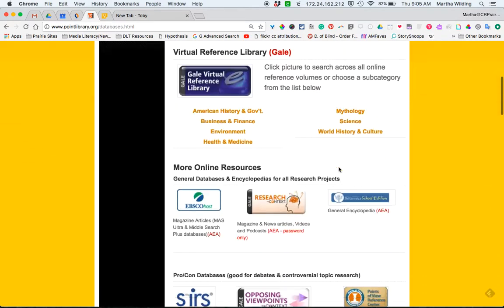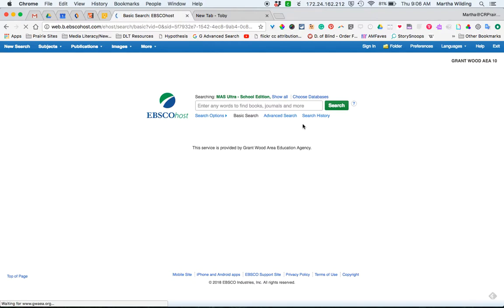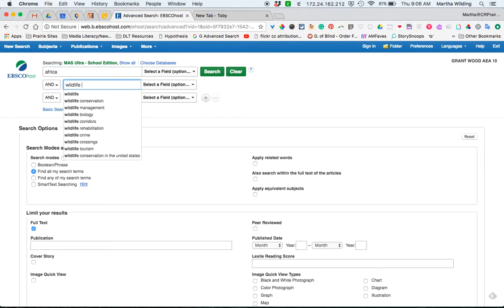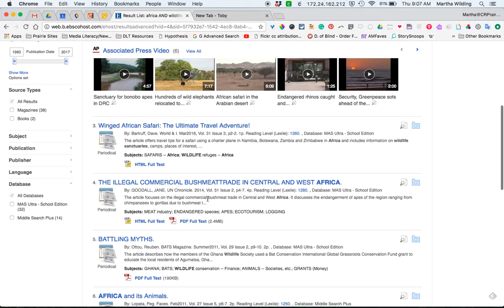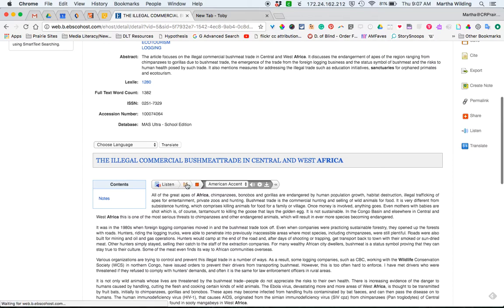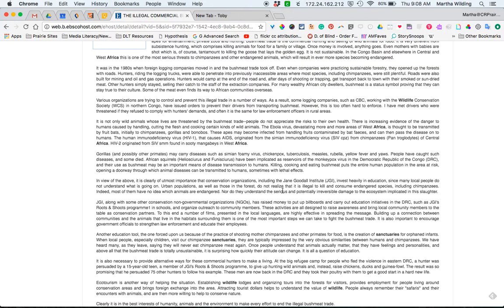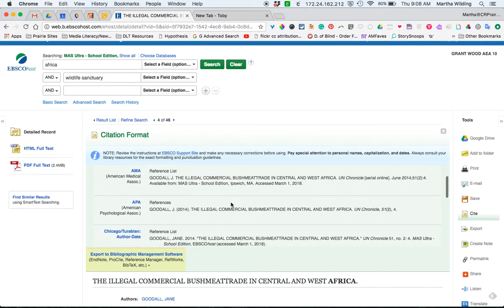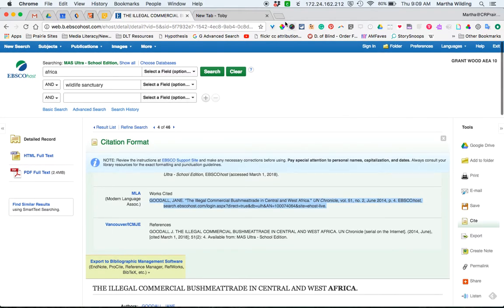Intro to EBSCO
A quick introduction to the EBSCO database & how it can help you with a research project.